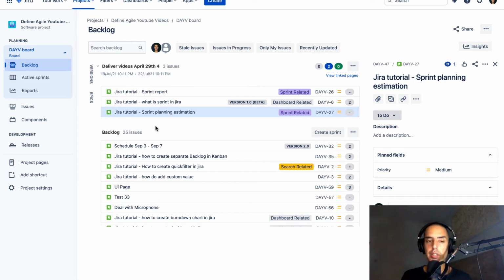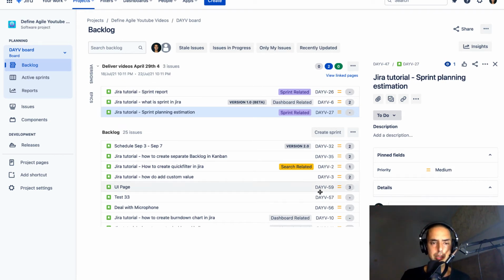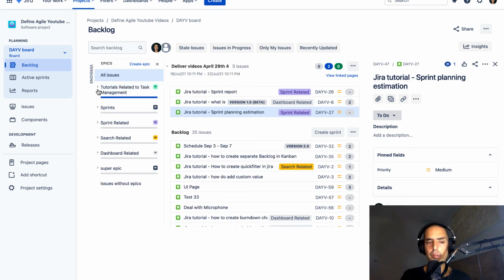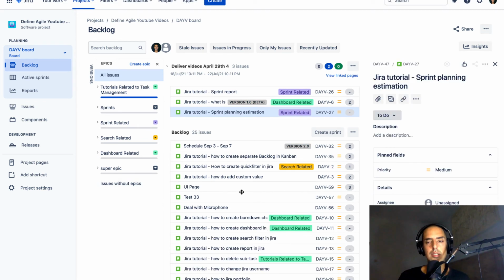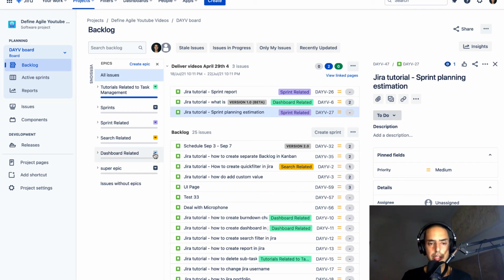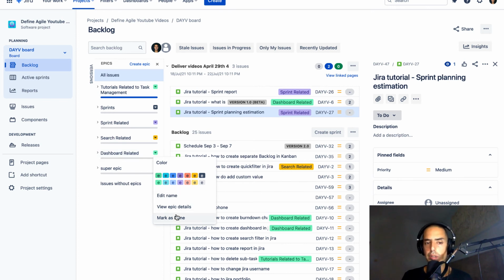Change EPIC Color - JIRA TUTORIAL 2022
Hey guys, In this tutorial, we will learn how to EPIC Color in JIRA.

00:00 What this video is all about
00:20 Learn JIRA from beginning to advanced
00:35 Schedule a meeting with Anatoly 1 on 1
00:46 How else Anatoly and his team can help you
01:00 Introduction of EPICS
01:20 Make sure you are in SCRUM
01:30 Click on Backlog
01:33 Click on EPICS
01:40 Choose an EPIC click on Drop-Down Menu
01:43 Choose the Color
01:50 Refresh your browser
01:55 Other things you can adjust on an EPIC

Want to learn JIRA in 1 day? Join my JIRA FOR BEGINNERS COURSE! It is worth it!